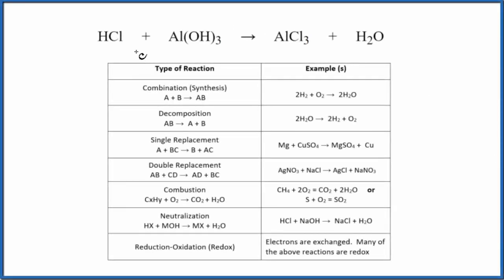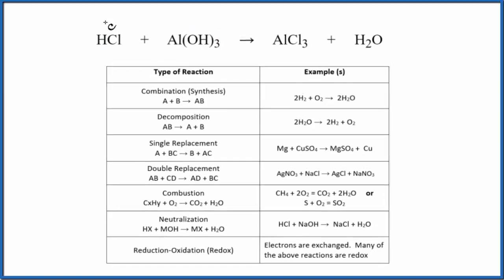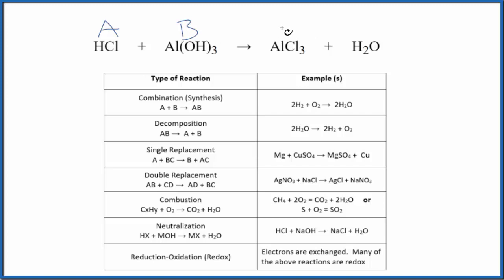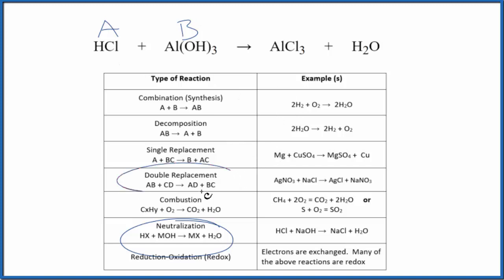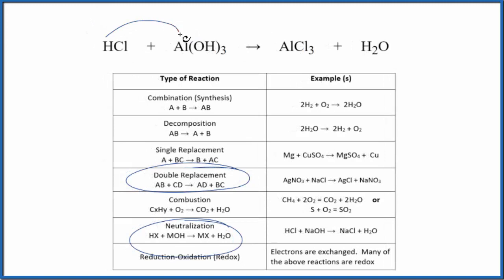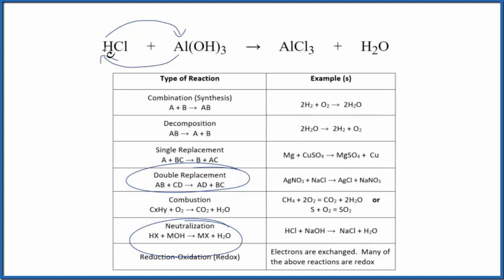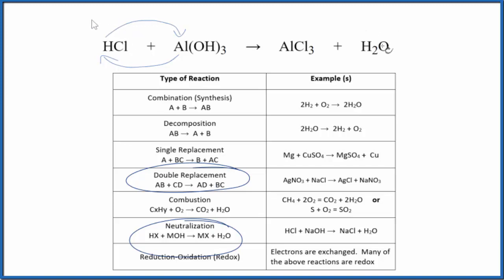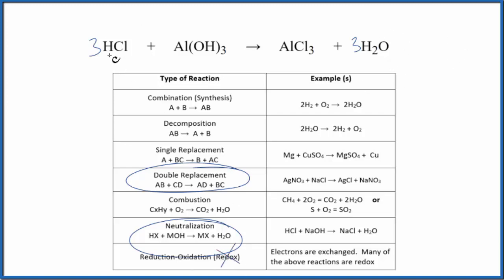Type of Reaction for HCl + Al(OH)3 = AlCl3 + H2O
In this video we determine the type of chemical reaction for the equation HCl + Al(OH)3 = AlCl3 + H2O (Hydrochloric acid + Aluminum hydroxide).

Since we have an acid and a base in the reactants and an ionic compound (a salt) and water in the products, HCl + Al(OH)3 = AlCl3 + H2O is a Neutralization Reaction. Neutralization reactions follow the general form of:

Synthesis (Combination): A + B → AB
Decomposition: AB → A + B
Single Replacement : A + BC → B + AC
Double Replacement: AB + CD → AD + BC
Combustion: CxHy + O2 → CO2 + H2O
Neutralization: HX + MOH → MX + H2O

It is not necessary to balance HCl + Al(OH)3 = AlCl3 + H2O in order to determine the type of reaction, although it makes more sense with the equation is balanced.

For more chemistry help with classifying types of reactions like Hydrochloric acid + Aluminum hydroxide and other chemistry topics,